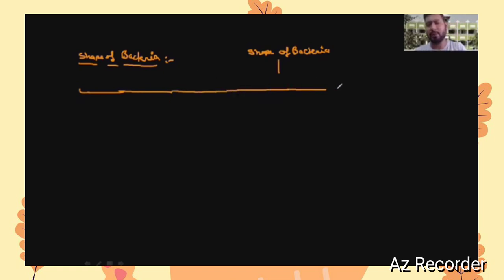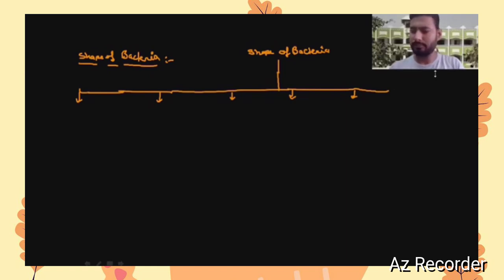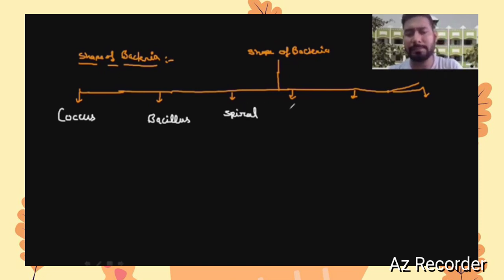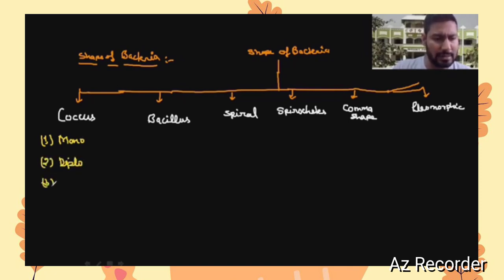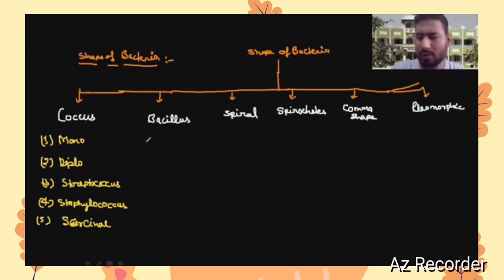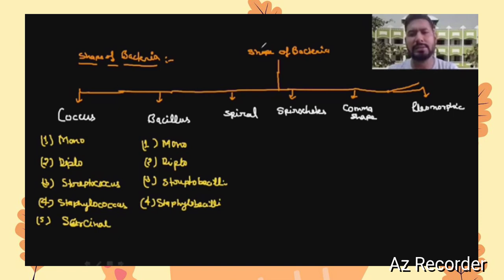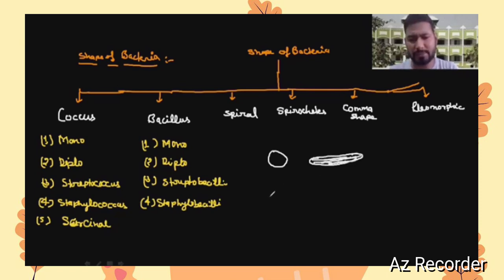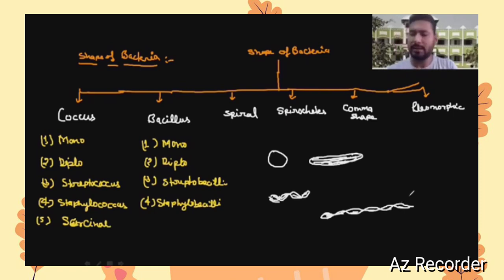NEET UG-2025/UP TGT/PGT/AP/BPSC TRE 4.0/REET/UKPSC/MPPSC (Various shape of bacteria)